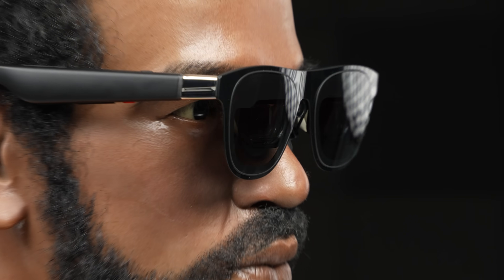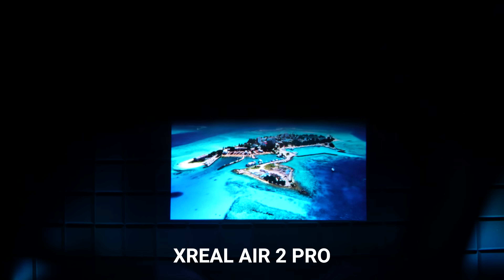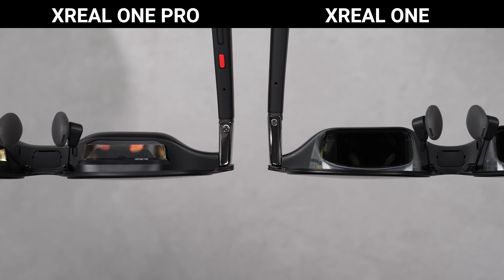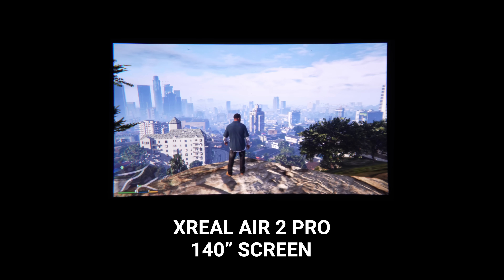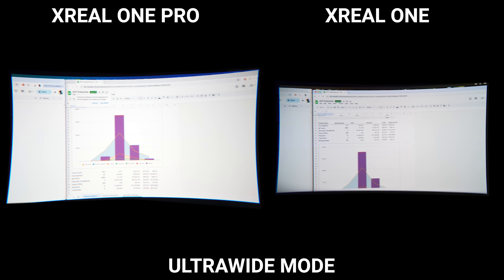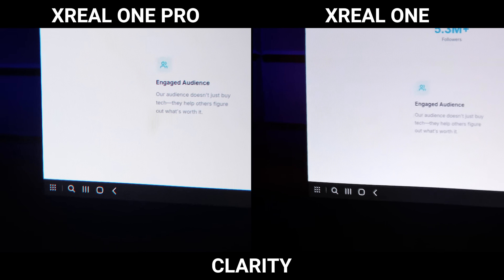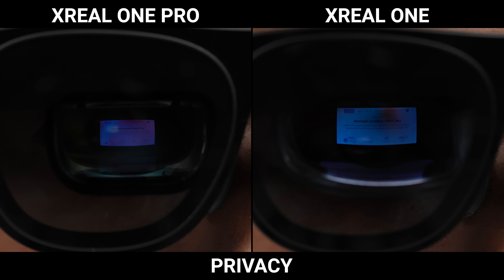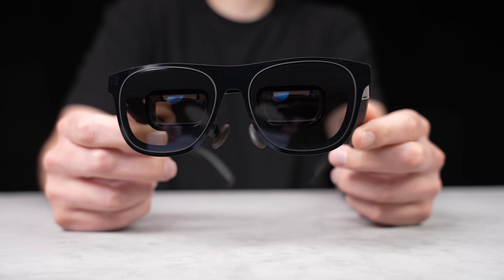171" OLED Glasses for iPhone – XREAL One Pro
The XREAL One Pro comes with new optics that give you a 57-degree field of view and a 171" screen. The X1 chip also supports native 3DoF, so it's plug-and-play with any device that supports video output via USB-C (iPhone, most Android flagships, Mac, PC, Steam Deck, etc.).

Send Products To:
PhoneBuff
23811 Washington Ave 110-394